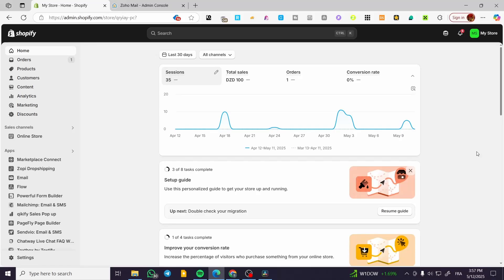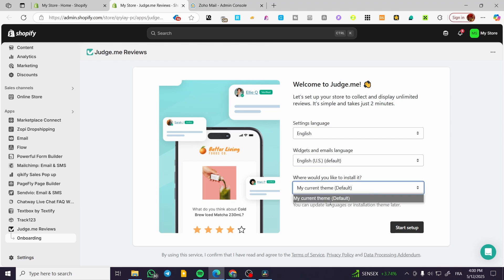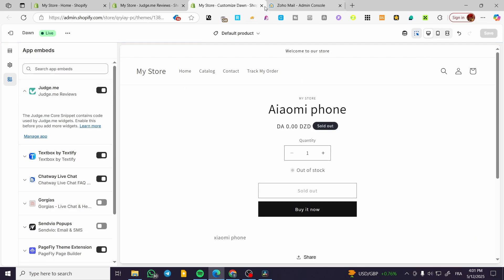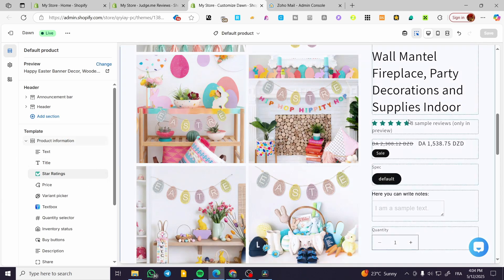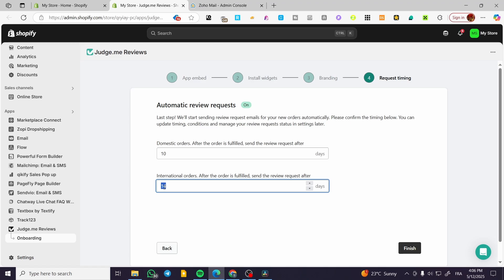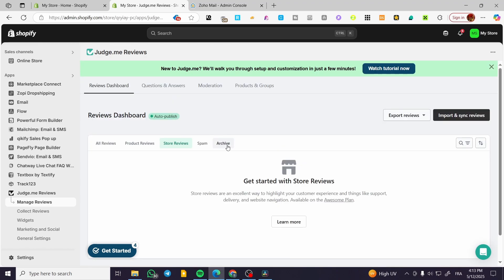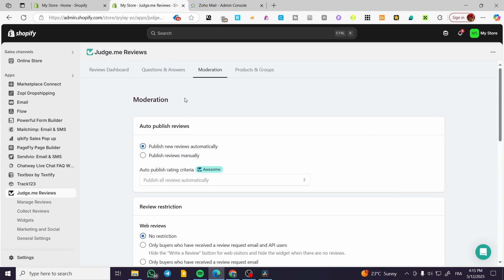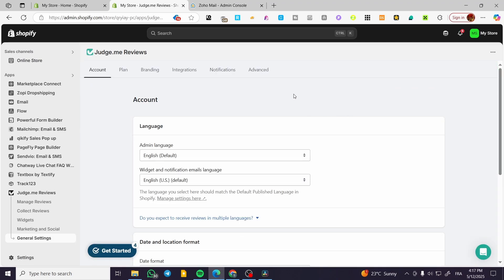Judge.me Shopify Tutorial | How to Use Judge.me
Judge.me Shopify Tutorial
If you are looking for a video about How to Use Judge.me, here it is!